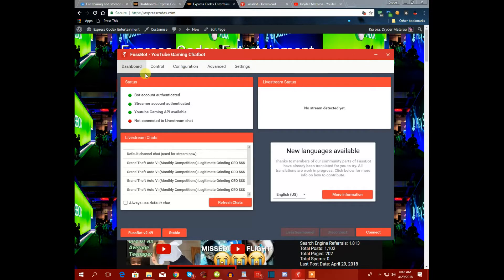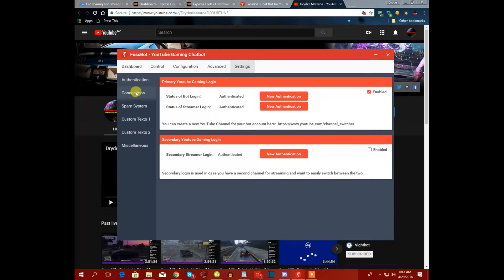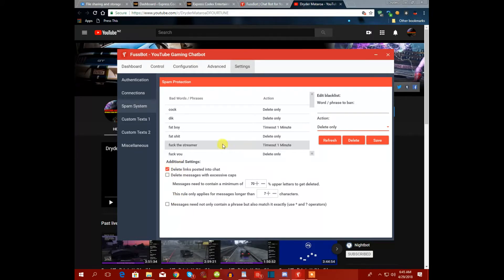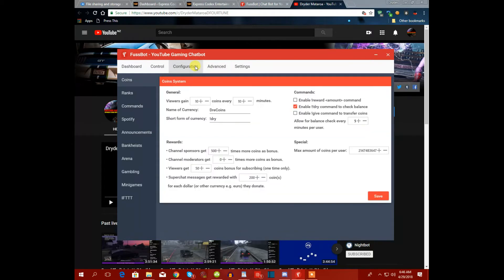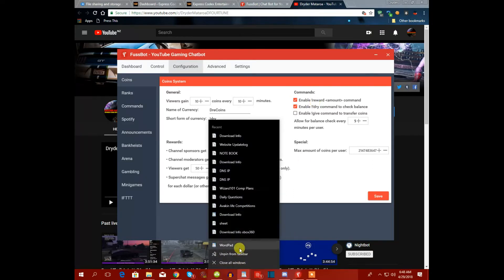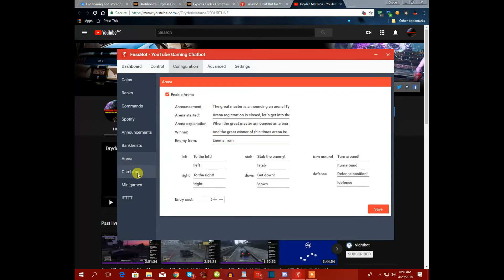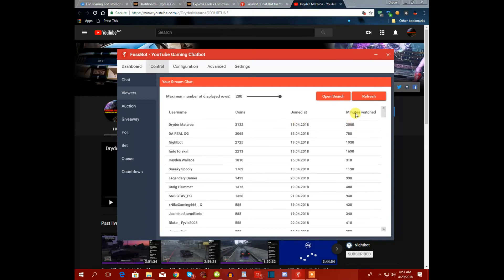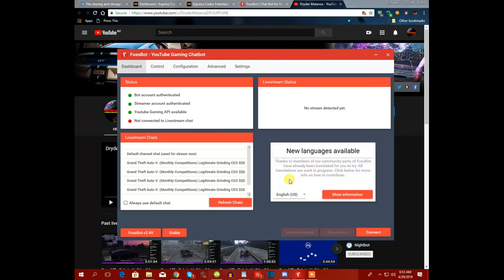FussBot - ChatBot For YouTube Gaming Tutorial 2018 (Fan Requested)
►Password:
►  Info:

Here is a tutorial on how to instal & use your YouTube Gaming FussBot. This is a awesome application to use for your Live Streams so it can interact your viewers to play Mini Games or other things in the application. Please let me know what you think.

Video Editors:

Product Manager:
Audio/Sound:
Graphics/Design:

✔ Verified Account